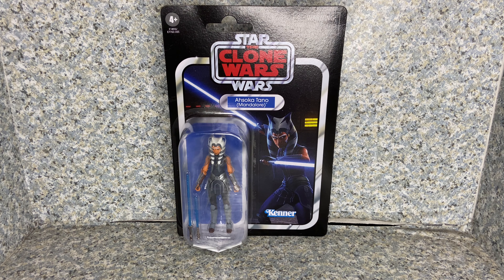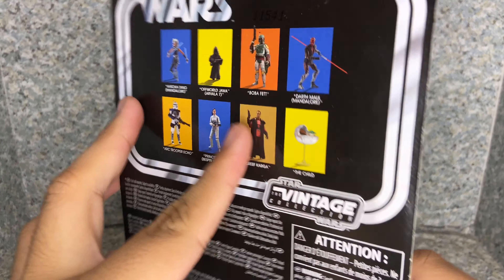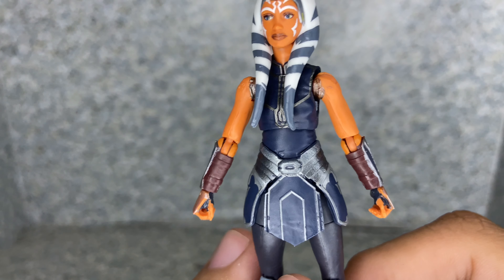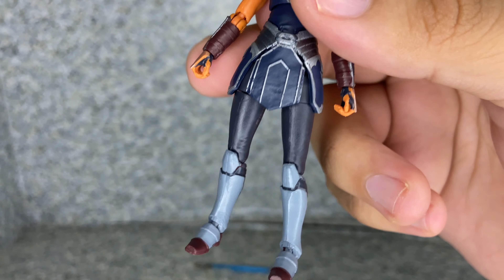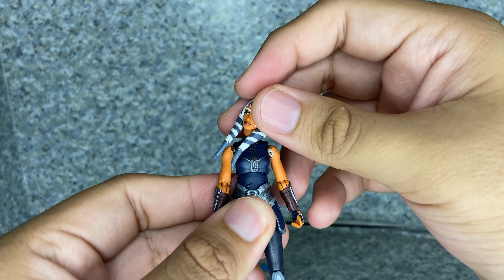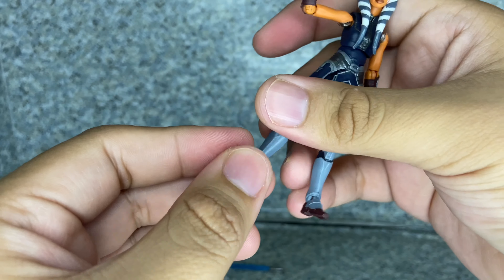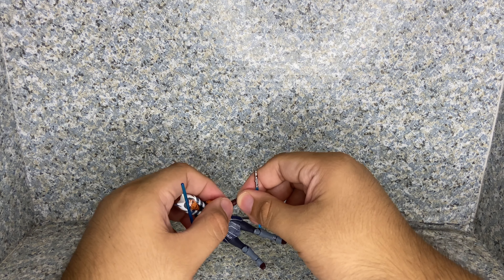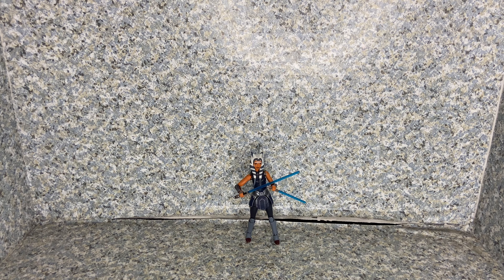Star Wars: The Vintage Collection Ahsoka Tano (Mandalore) figure review